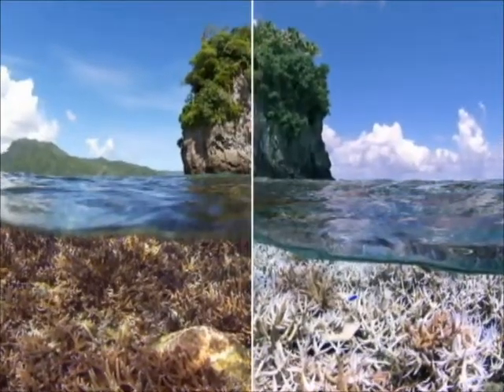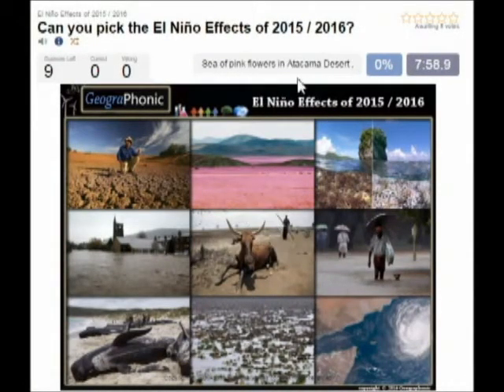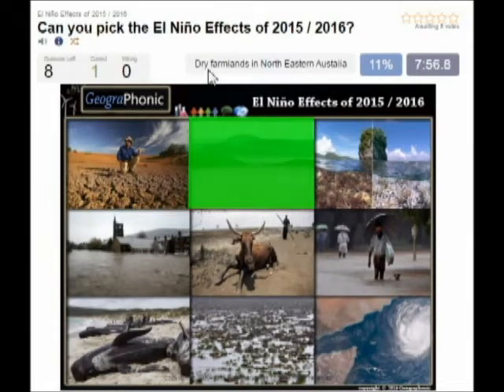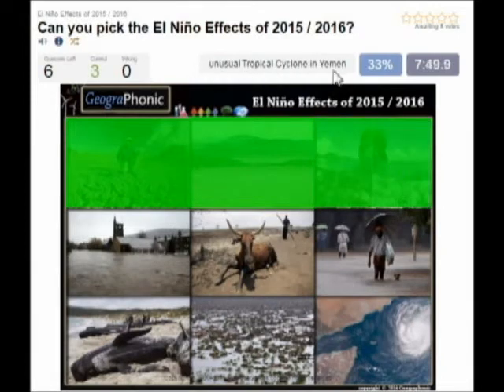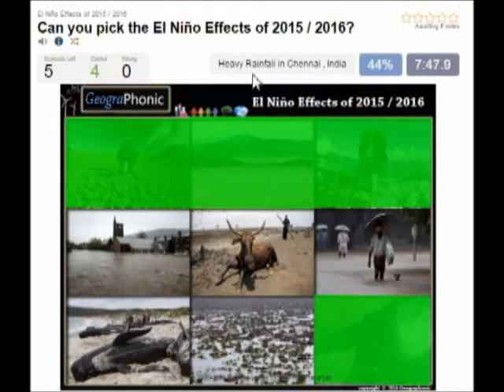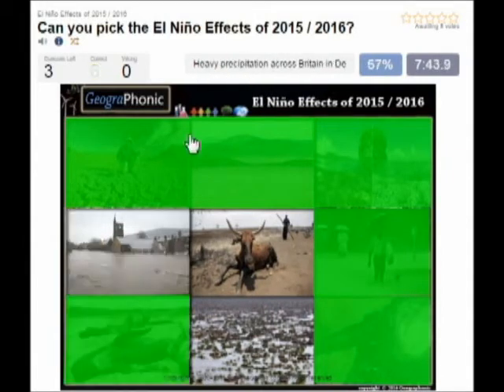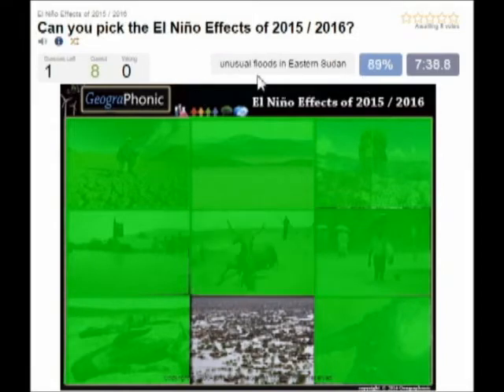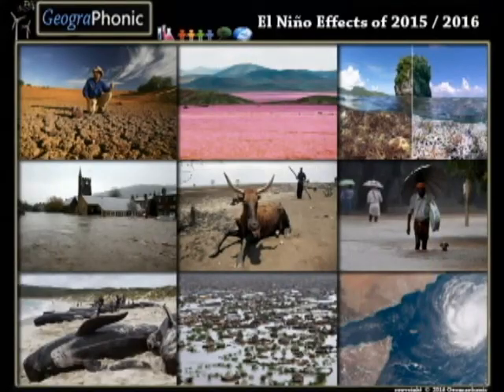Gurun berubah menjadi lautan bunga, yang disebabkan oleh El Nino pada tahun 2015 dan 2016,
Gurun berubah menjadi lautan bunga, yang disebabkan oleh El Nino pada tahun 2015 dan 2016, gurun menjadi lembab

Gurun, lautan bunga, laut, bunga, El Niño, lembab, kering, gersang, El Niño Pengaruh 2015/2016
zimbabwe, Inggris,, paus, ikan paus, siklon tropis, siklon, Yaman, 2016, Gurun Atacama, badai tropis, banjir, kekeringan, ENSO, Pacific, Natal, iklim, iklim dunia, memancing, rata-rata,

zimbabwe indonesia el paus Yaman paus 2016 atacama desert banjir badai tropis
lebih
El Niño Pengaruh 2015/2016
zimbabwe, Inggris, el, paus, ikan paus, siklon tropis, siklon, Yaman, 2016, Gurun Atacama, badai tropis, banjir, kekeringan
El Niño / ɛl niːnjoʊ / (pengucapan Spanyol: [el niɲo]) adalah fase hangat dari El Niño Southern Oscillation (biasa disebut ENSO) dan berhubungan dengan band air laut hangat yang berkembang di khatulistiwa pusat dan timur-tengah Pacific (antara sekitar Line Tanggal Internasional dan 120 ° W), termasuk di lepas pantai Pasifik Amerika Selatan. El Niño Southern Oscillation mengacu pada siklus suhu hangat dan dingin, yang diukur dengan suhu permukaan laut, SST, dari tropis tengah dan timur Samudera Pasifik. El Niño disertai dengan tekanan udara yang tinggi di Pasifik dan rendah tekanan udara Barat di Pasifik timur. Tahap keren dari ENSO disebut "La Niña" dengan SST di Pasifik timur di bawah rata-rata dan udara tekanan tinggi di timur dan rendah Pasifik Barat. Siklus ENSO, baik El Niño dan La Niña, menyebabkan perubahan global baik suhu dan curah hujan. [2] [3] Mekanisme yang menyebabkan osilasi tetap berada di bawah studi.

Negara-negara berkembang bergantung pada pertanian dan perikanan, khususnya yang berbatasan dengan Samudera Pasifik, yang paling terpengaruh. Di Spanyol, istilah dikapitalisasi "El Nino" mengacu pada Yesus anak, dinamakan demikian karena kolam air hangat di Pasifik dekat Amerika Selatan sering di terpanas sekitar Natal. [4] "La Niña", terpilih sebagai ' berlawanan 'El Niño, secara harfiah diterjemahkan menjadi "gadis anak".

Pengukuran dan simulasi telah menemukan bahwa perubahan iklim telah menciptakan kecenderungan ke arah yang lebih ekstrim El Niño dalam beberapa tahun terakhir. [5] [6] [lolos bukti] Ketika kondisi El Nino terakhir selama berbulan-bulan, pemanasan laut yang luas dan pengurangan angin timur perdagangan batas upwelling dingin air yang dalam kaya nutrisi, dan dampak ekonomi terhadap nelayan lokal untuk pasar internasional bisa serius. [11]

Lebih umum, El Niño dapat mempengaruhi harga komoditas dan makroekonomi dari berbagai negara. Hal ini dapat membatasi pasokan komoditas pertanian hujan-driven; mengurangi hasil pertanian, konstruksi, dan kegiatan jasa; membuat makanan-harga dan inflasi umum; dan mungkin memicu kerusuhan sosial di komoditas tergantung negara-negara miskin yang terutama bergantung pada pangan impor. [12] Sebuah University of Cambridge Kertas Kerja menunjukkan bahwa sementara Australia, Chili, Indonesia, India, Jepang, Selandia Baru dan Afrika Selatan menghadapi singkat jatuh kegiatan ekonomi dalam menanggapi kejutan El Niño, negara-negara lain sebenarnya manfaat dari